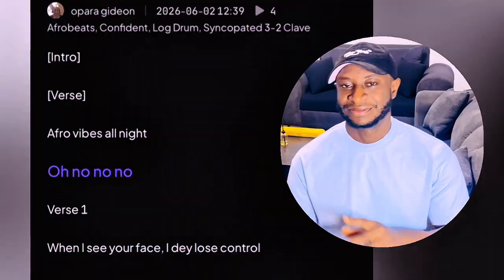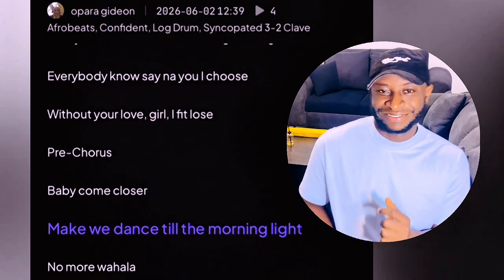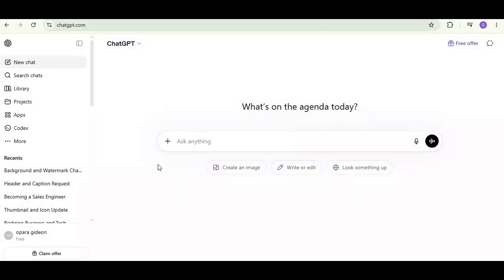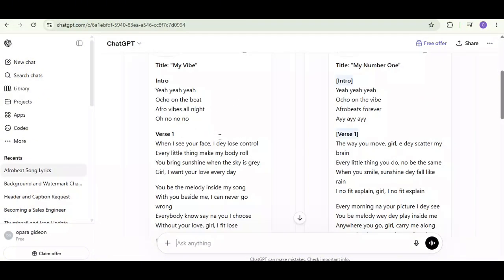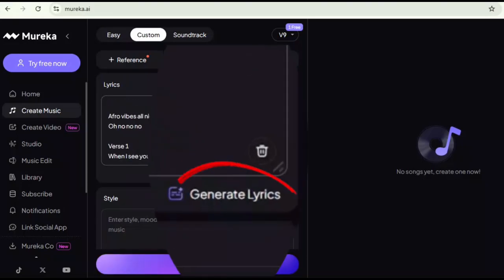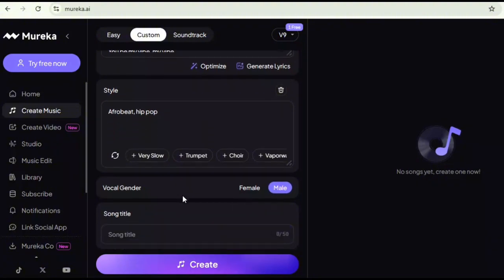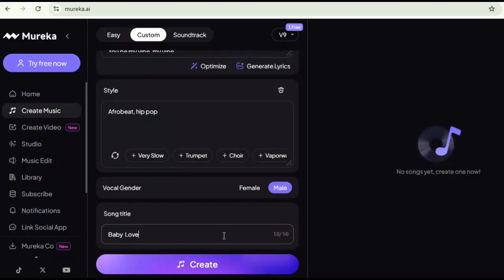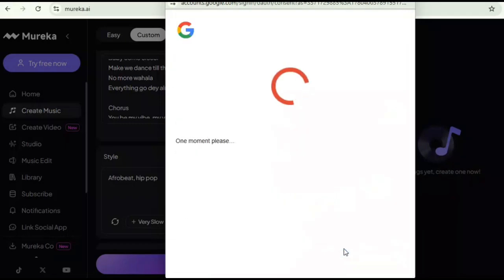I made this song in 60 seconds with AI (Step-by-Step)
In this video, I’ll show you exactly how to use AI to create high-quality, realistic music that you can use for your own projects or even monetize on platforms like YouTube!

What you’ll learn in this video:

How to use ChatGPT to generate unique song lyrics.
A walkthrough of moreka.ai (or similar tools) to turn those lyrics into a full song.
How to customize the music style (Afrobeats, Rock, Reggae, Hip-Hop, etc.) and vocal gender.
Tips for uploading your AI-generated music to YouTube and other platforms to start earning.
AI music is exploding right now, and many creators are seeing massive views on AI-generated playlists. Don't miss out on this opportunity to streamline your creative process!

🚀 Tools Mentioned:

ChatGPT (for lyrics)
Moreka.ai (for music generation)

How to make music with AI
AI song creator
ChatGPT for lyrics
Monetize AI music
AI music tutorial for beginners